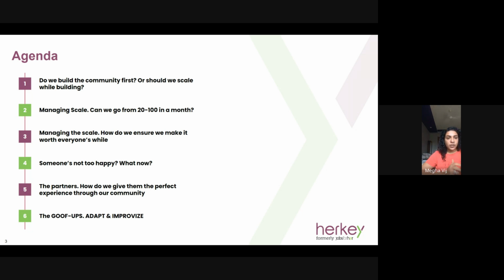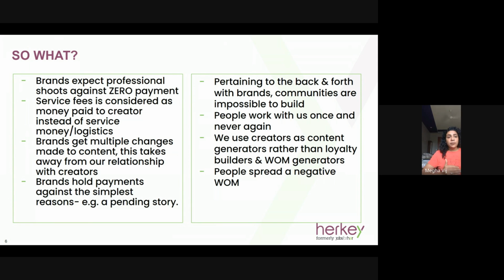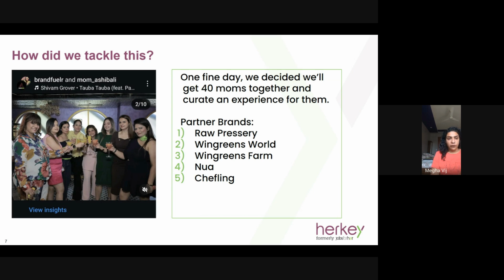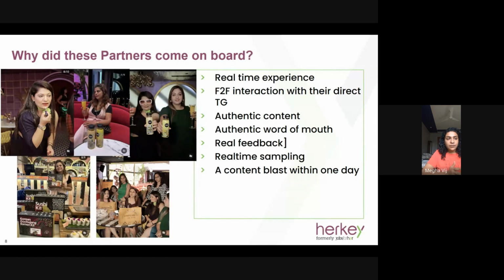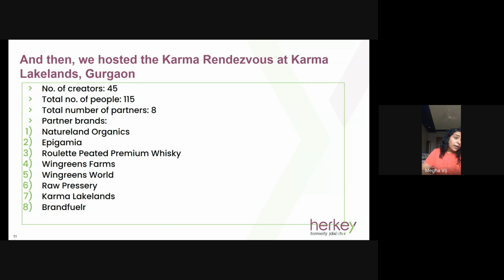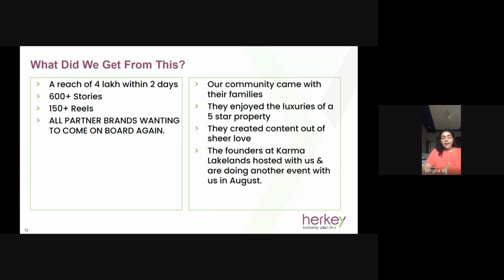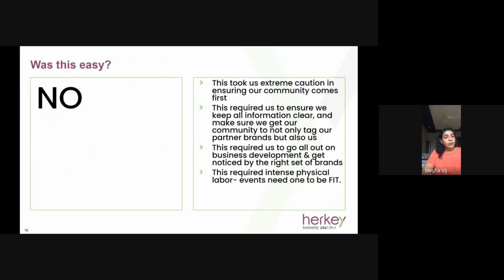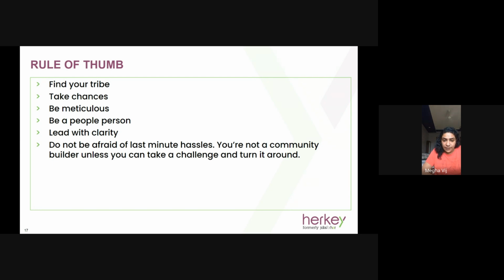Community Moderation and discussions – 2024 09 11 10 43 IST – Recording